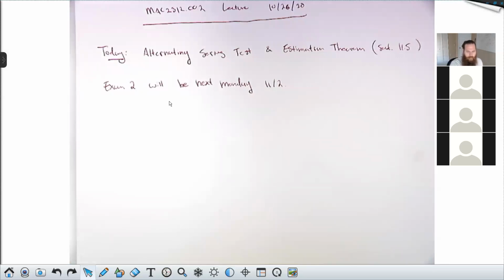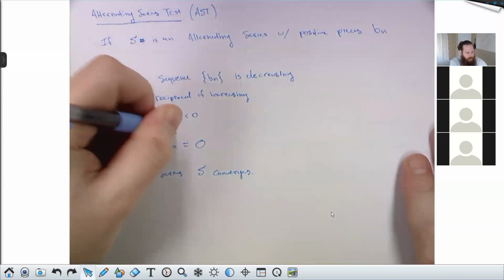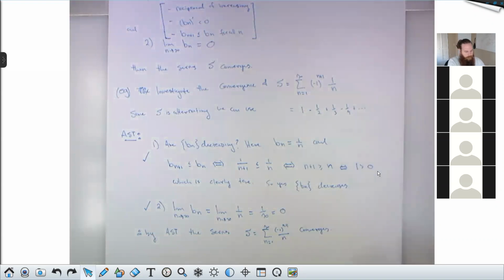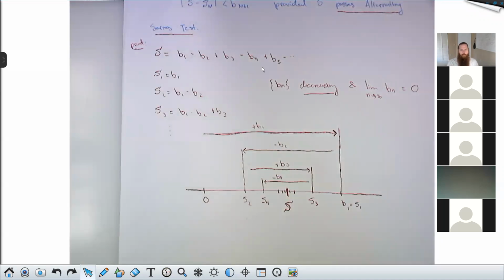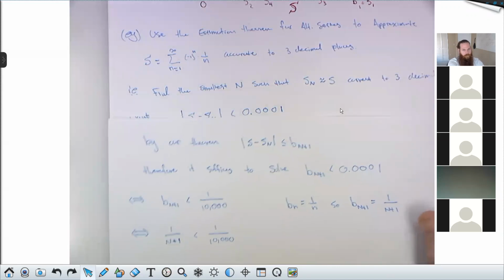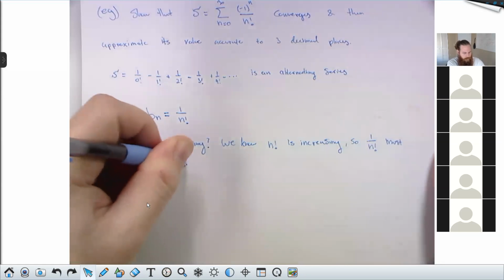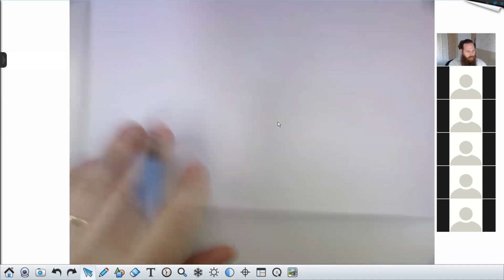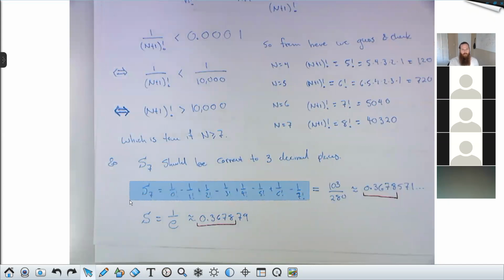MAC2312.002 Lecture 10.26.20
Alternating Series Test and Estimation Theorem (section 11.5)